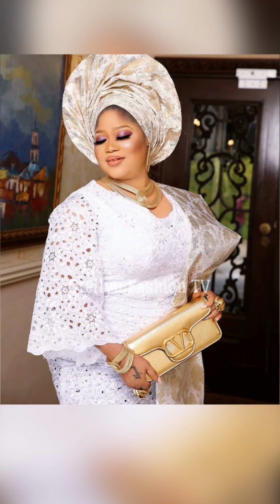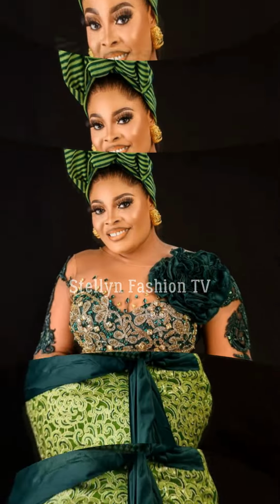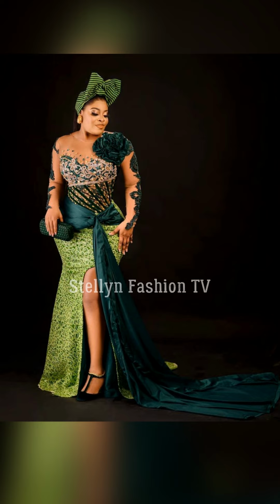New African Clothing Styles for Ladies || Ankara Styles || Asoebi Styles for Lace || Boubou Styles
Hello Fashion Lovers, today you will be watching Ankara Styles, Lace Styles Iro and Buba, Blouse and Wrapper, Boubou and Kaftan Styles you won't want to miss, so sit back and enjoy watching to the very end and let me know on the comment section what you think.